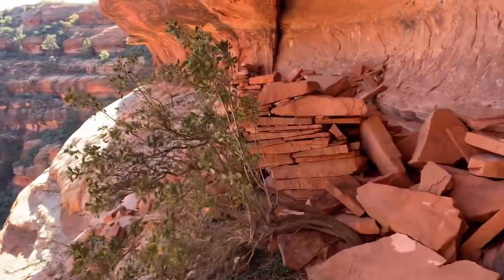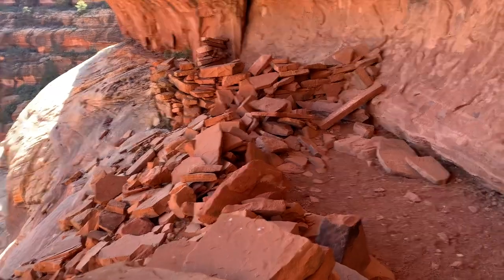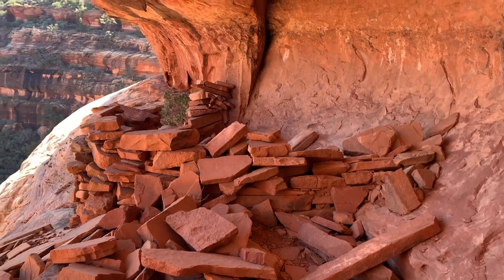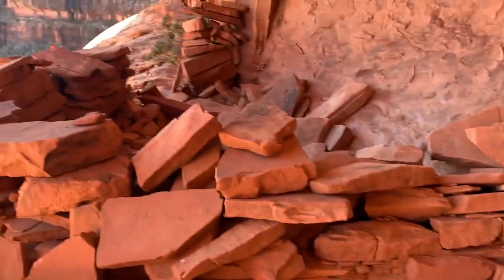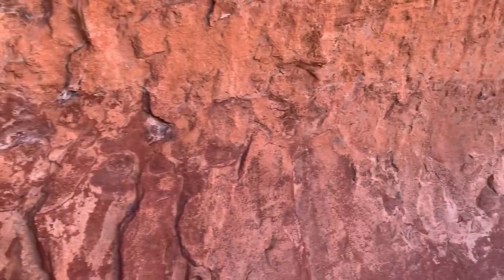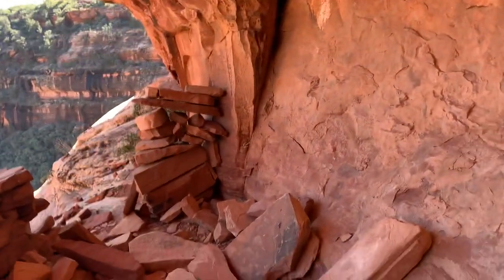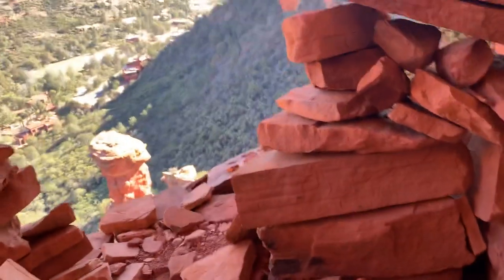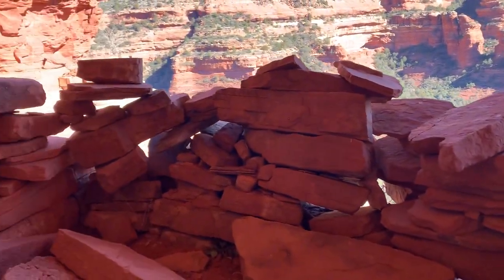Cliff Dwellings And Art Panels in Sedona 67